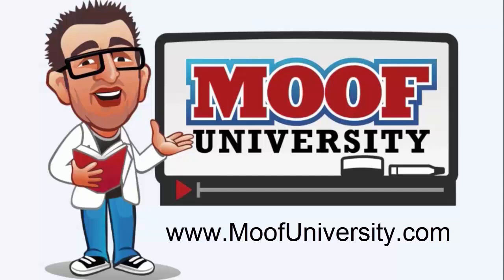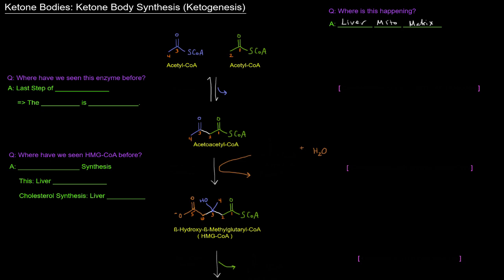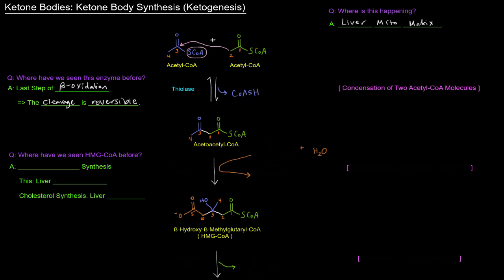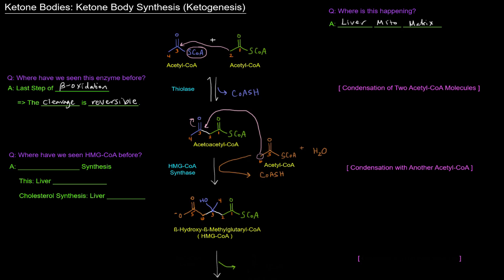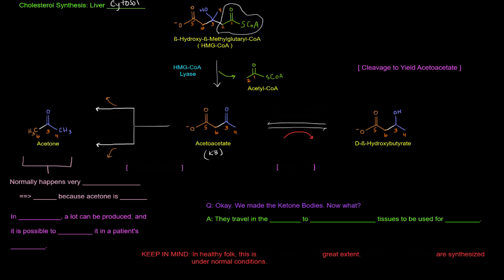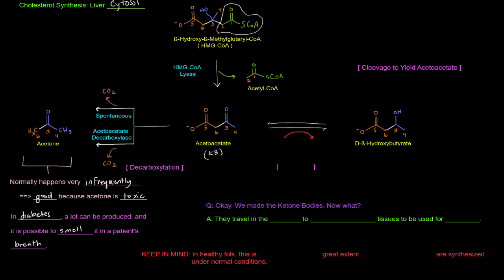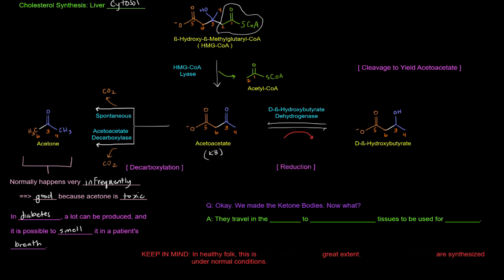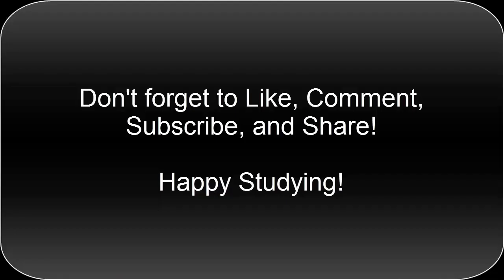Ketone Bodies (Part 2 of 4) - Ketone Body Synthesis / Ketogenesis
In this video, I detail the pathway of Ketone Body Synthesis, commonly known as Ketogenesis.

Ketogenesis occurs in the mitochondrial matrix of hepatocytes (liver cells).

The pathway begins with the condensation of two Acetyl-CoA molecules, forming an Acetoacetyl-CoA (catalyzed by Thiolase). The second step involves the condensation of another Acetyl-CoA molecule to form HMG-CoA (catalyzed by HMG-CoA Synthase). The third step is the cleavage of HMG-CoA, producing Acetoacetate (a ketone body), while releasing an Acetyl-CoA. Acetoacetate can 1) be decarboxylated (either spontaneous or enzymatically by Acetoacetate Decarboxylase) to yield Acetone (another ketone body) or 2) be reduced to D--Hydroxybutyrate by D--Hydroxybutyrate Dehydrogenase, requiring an NADH as a coenzyme.

It’s worth mentioning that this pathway does NOT occur to a great extent in healthy people under normal conditions. It happens to a very minimal extent, and very few ketone bodies are synthesized during normal physiology.